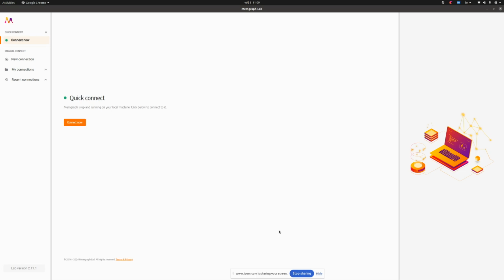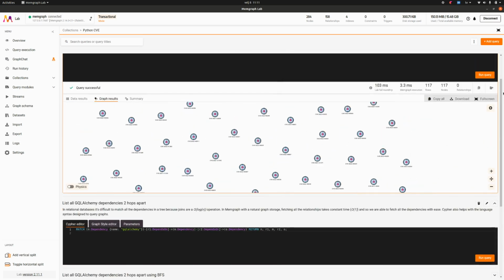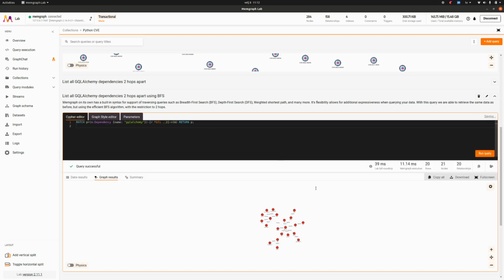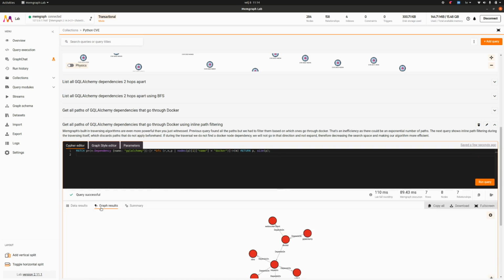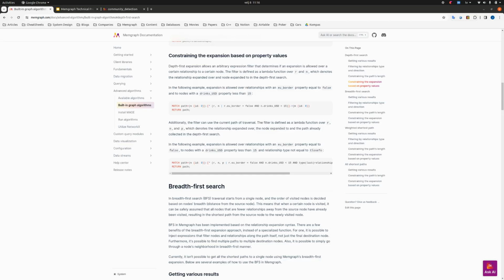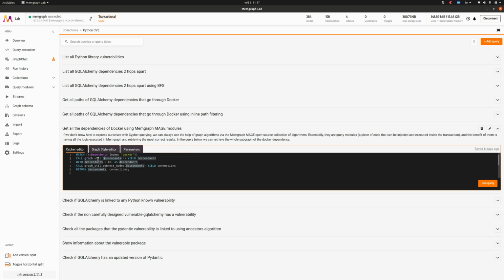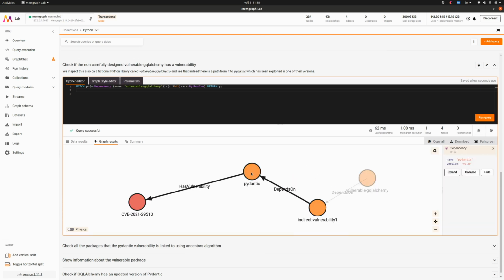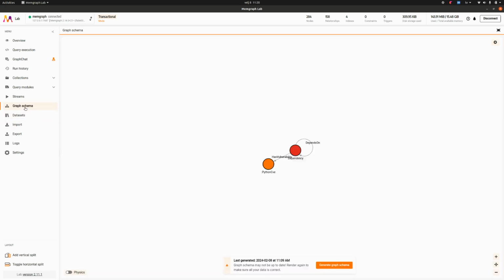Graph Analysis for Cybersecurity Risk Detection — Memgraph Lab Demo with Real-Time Algorithm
Discover graph-based approaches to cybersecurity in our new Memgraph demo. In this video, Josip, Head of Solutions at Memgraph, demonstrates how to use Memgraph for analyzing cybersecurity risks in software dependencies.

The demo covers:
☑ Querying a Python vulnerabilities dataset
☑ Utilizing Memgraph's path filtering capabilities
☑ Exploring the graph schema and query collection
☑ Demonstrating Memgraph Mage models
☑ Visualizing directed acyclic graphs for dependency analysis

It shows how graph databases can enhance cybersecurity analysis, offering insights into efficient dependency management and risk assessment.

Whether you're in cybersecurity or interested in graph technology applications, this demo provides practical examples of Memgraph's capabilities in security contexts.